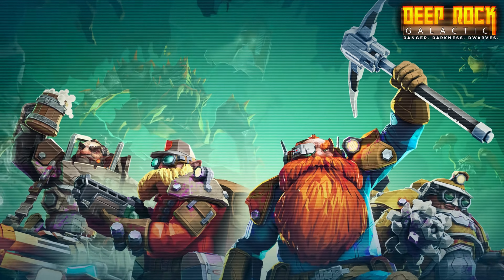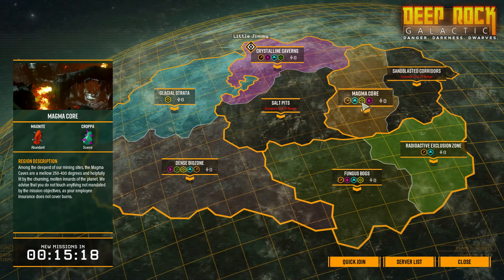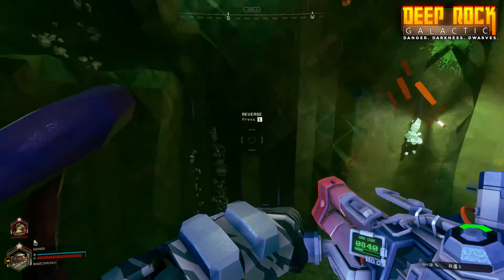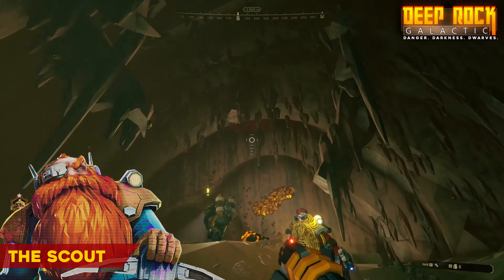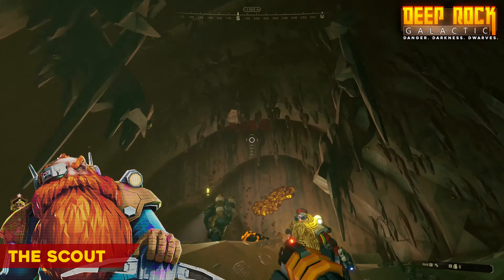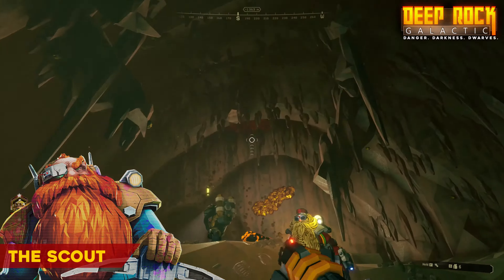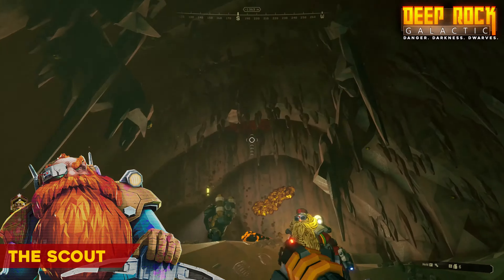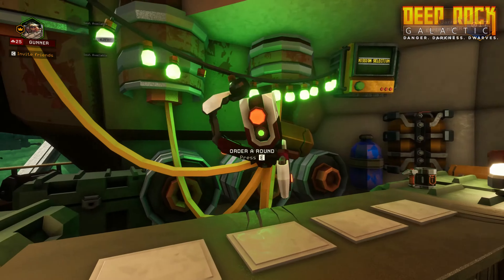Deep Rock Galactic - Overview Trailer